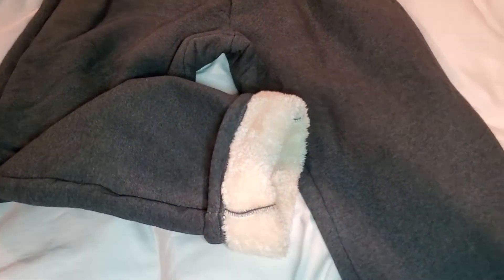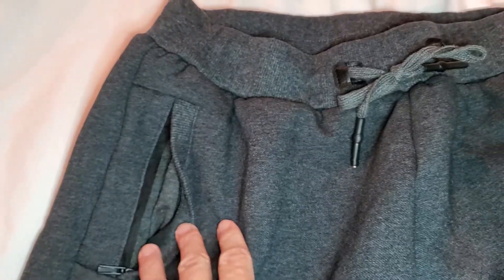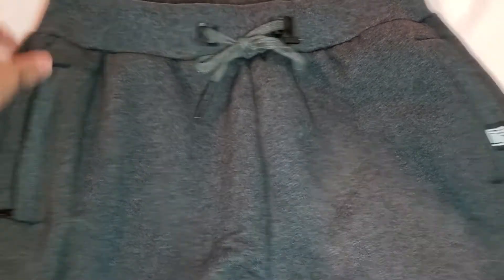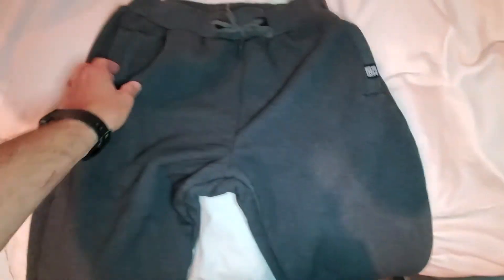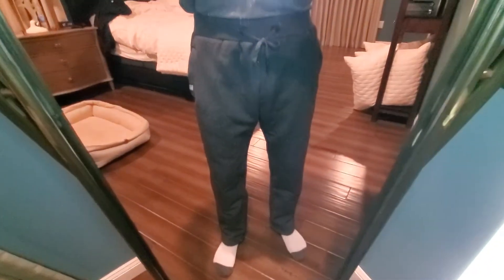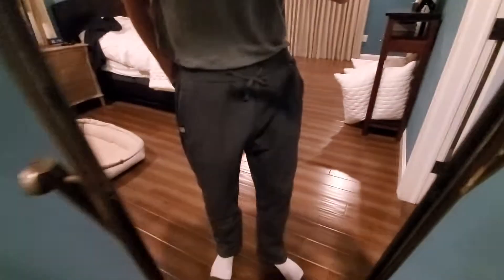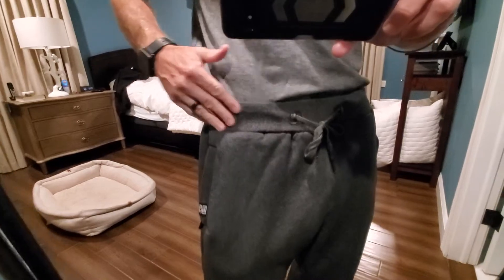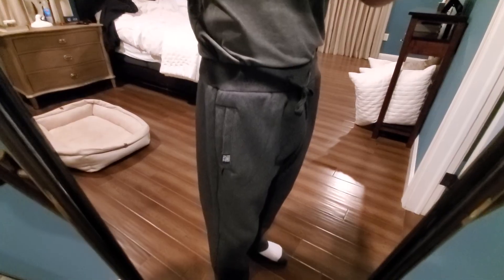Yeokou Mens Winter Warm Sherpa Lined Active Thermal Jogger Fleece Sweatpants | Review With Size Info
Product Name: Yeokou Mens Winter Warm Sherpa Lined Active Thermal Jogger Fleece Sweatpants Pant

Discover the Ultimate Winter Comfort with Yeokou Mens Winter Warm Sherpa Lined Active Thermal Jogger Fleece Sweatpants!

Are you tired of freezing temperatures and uncomfortable winter clothing? Look no further! Introducing Yeokou Mens Winter Warm Sherpa Lined Active Thermal Jogger Fleece Sweatpants, the perfect solution to keep you cozy and stylish during the chilly winter months. In this video, we delve into the features and benefits of these incredible sweatpants, providing you with all the information you need to make an informed purchase.

With over 1500 words of comprehensive coverage, we take a deep dive into the design, materials, and functionality of Yeokou Mens Winter Warm Sherpa Lined Active Thermal Jogger Fleece Sweatpants. These sweatpants are meticulously crafted to provide optimal warmth and comfort, making them the ideal choice for outdoor activities, workouts, or simply lounging around at home.

The secret behind the exceptional warmth of these sweatpants lies in the sherpa lining. The soft and plush sherpa material not only offers superior insulation but also adds a luxurious touch. You'll feel like you're wrapped in a cozy blanket, even in the harshest winter conditions. The thermal properties of the jogger fleece further enhance the heat-retention capabilities, ensuring that you stay toasty and comfortable throughout the day.

Not only do these sweatpants excel in warmth, but they also boast a stylish and versatile design. The jogger style provides a modern and trendy look, making them suitable for various casual occasions. Whether you're running errands, heading to the gym, or going for a winter hike, these sweatpants will keep you both fashionable and snug. The elastic waistband and adjustable drawstring allow for a personalized fit, while the ribbed cuffs ensure that the cold air stays out.

Durability is another key aspect of Yeokou Mens Winter Warm Sherpa Lined Active Thermal Jogger Fleece Sweatpants. Constructed with high-quality materials and precise stitching, these sweatpants are built to last. They can withstand rigorous activities and regular wear without losing their shape or softness. Additionally, the sweatpants feature multiple pockets, offering ample storage space for your essentials while on the go.

To cater to different preferences, Yeokou provides a wide range of sizes and color options for these sweatpants. Whether you prefer classic black, versatile gray, or a bold pop of color, there's a choice for everyone. The inclusive size range ensures that individuals of all body types can enjoy the exceptional comfort and style of these sweatpants.

In conclusion, Yeokou Mens Winter Warm Sherpa Lined Active Thermal Jogger Fleece Sweatpants are the ultimate winter wardrobe essential. Combining unbeatable warmth, comfort, and style, these sweatpants are designed to elevate your winter experience. Don't let the cold weather dampen your spirits or hinder your activities. Invest in Yeokou Mens Winter Warm Sherpa Lined Active Thermal Jogger Fleece Sweatpants and embrace the winter season with confidence and coziness!

Winter jogger pants
Sherpa-lined sweatpants
Warm fleece joggers
Thermal activewear for men
Cozy winter pants
Insulated jogger trousers
Cold-weather loungewear
Winter sports apparel
Men's thermal sweatpants
Comfortable winter activewear